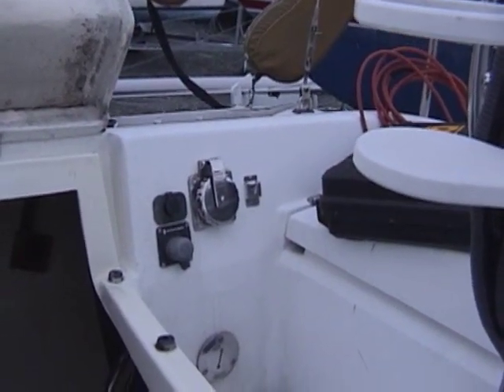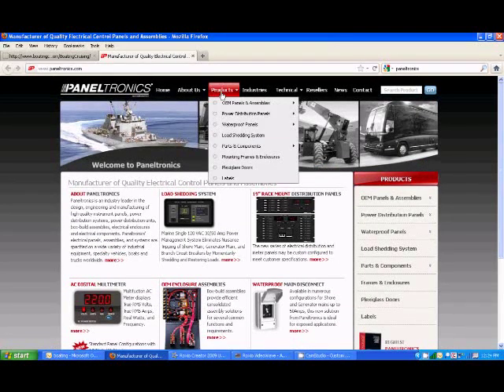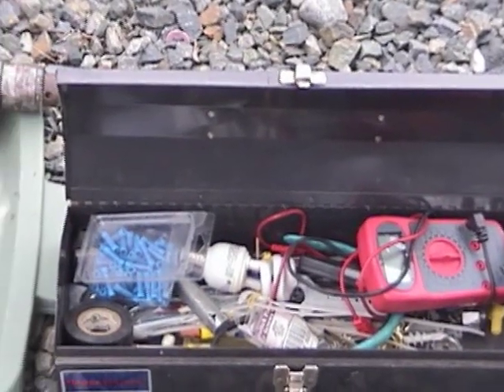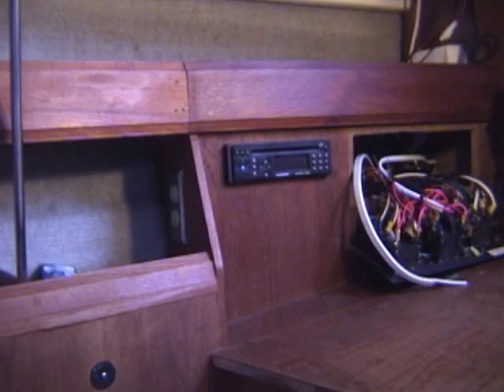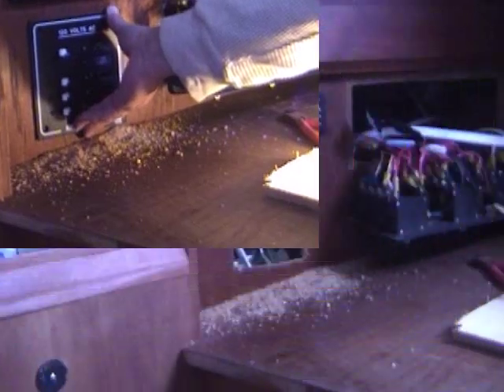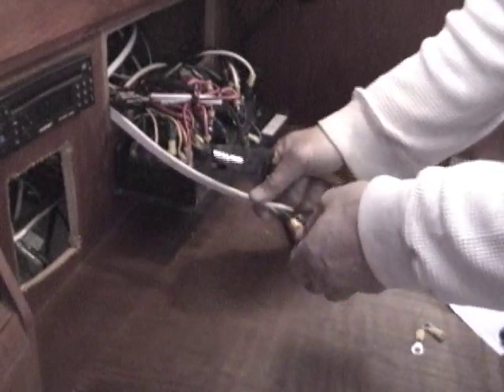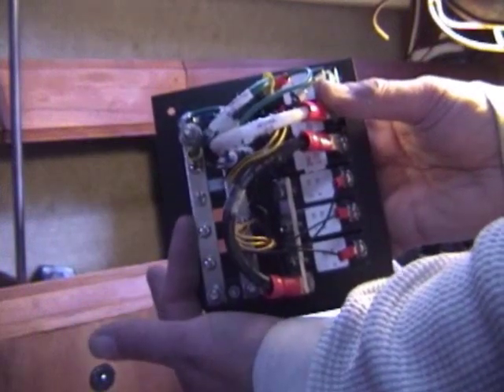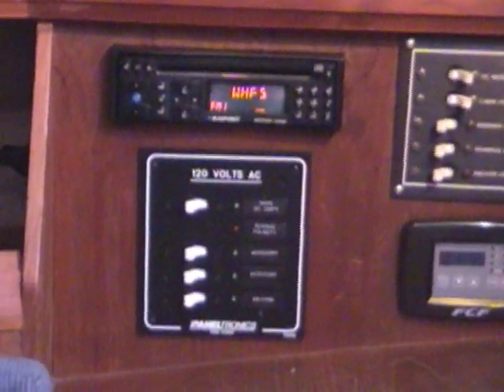Adding a 30 amp shore power panel to your boat with PanelTronics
How to add a new 30 amp shore power panel to your boat using panel from PanelTronics

Help Keep the Boat Afloat! ⚓
It’s just like tipping your bartender, server, or barber — a small gesture that goes a long way! 🙌

☕ Like what I do? Leave a onetime tip